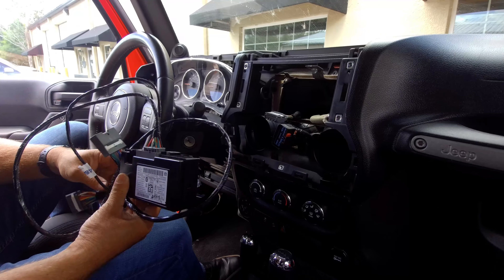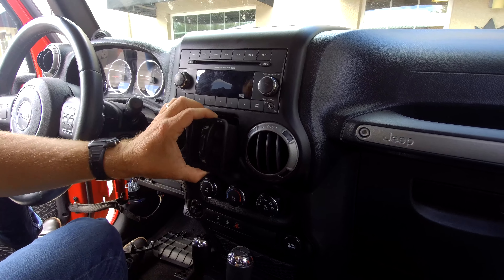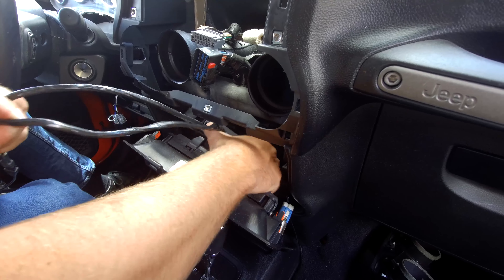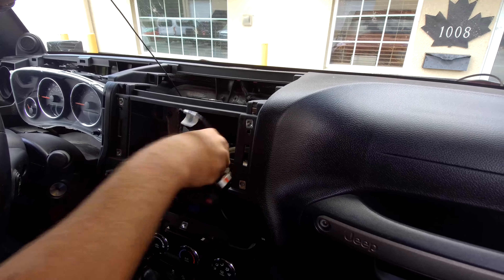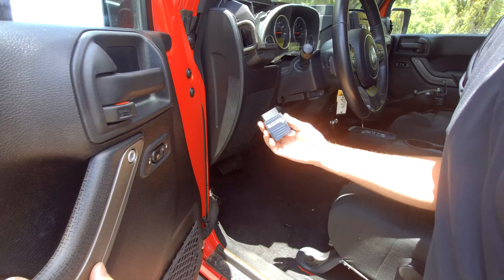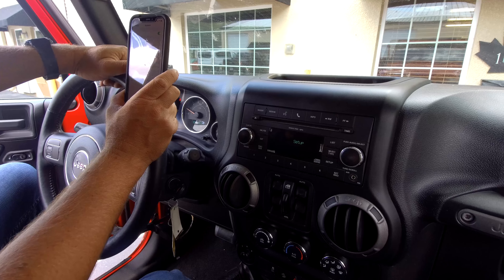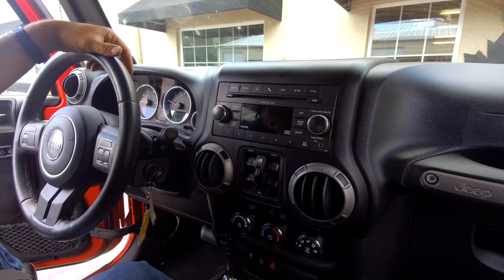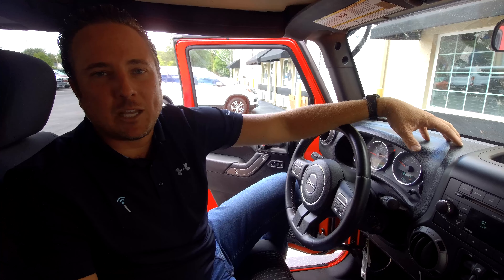2007-2018 Jeep Wrangler JK - Factory UConnect Bluetooth Handsfree Module - Easy Plug & Play Install!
1. Product Features Overview:
Discover the functionalities of the UConnect hands-free kit, designed to enhance your driving experience with voice commands and hands-free calling. With plug-and-play wiring and compatibility with various Jeep radio models, including the 130S RES, 430 RBZ, and 430N RHB, this kit offers convenience and versatility.

2. Step-by-Step Installation:
Follow along as we demonstrate the simple installation process of the UConnect hands-free kit. Utilizing plug-and-play technology, we show you how to install the module behind the climate controls and connect the included microphone for optimal performance. With easy-to-follow instructions, you'll have your UConnect system up and running in no time.

3. OEM Appearance Showcase:
See how the UConnect hands-free kit seamlessly integrates into your Jeep Wrangler JK's interior, maintaining the OEM appearance while adding modern features. With discreet placement options for the microphone and a clean wiring setup, your vehicle will look as good as new while benefiting from enhanced connectivity.

We offer so much more for your Wrangler! See below for our most popular upgrades:

- 90-Day Warranty (Up to 2-Year Warranty available)
- DIY Plug-And-Play Installation
- Compatibility Guarantee
- 90 Days Live Phone Install Support